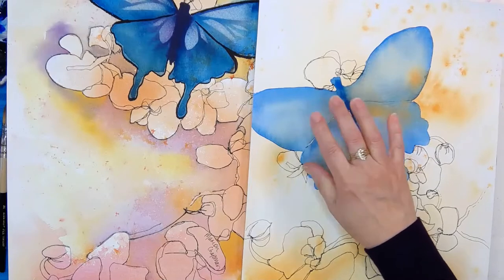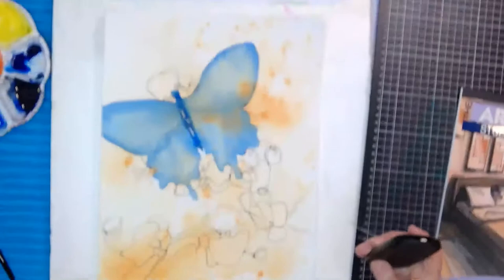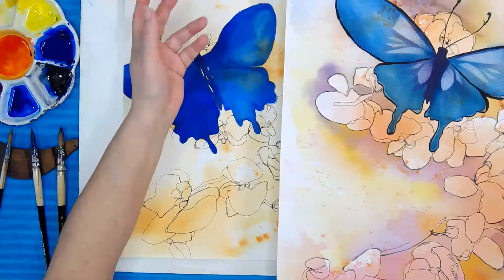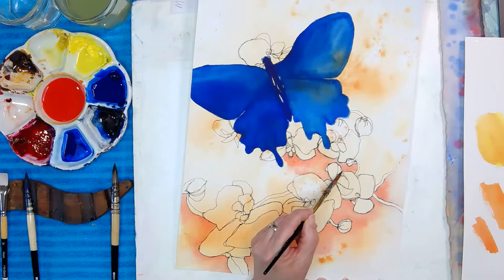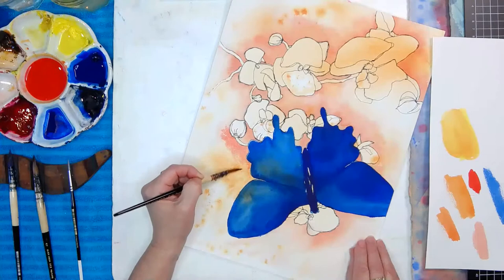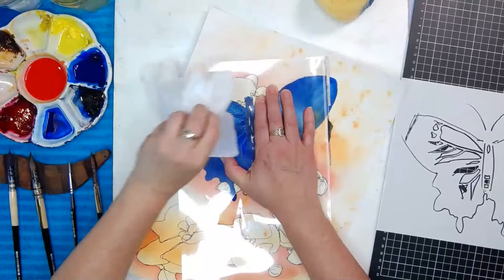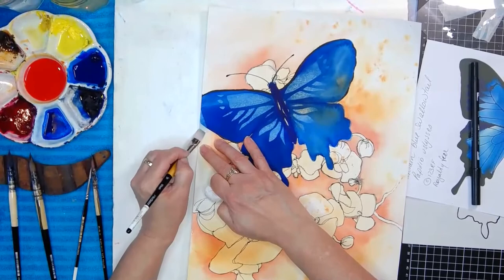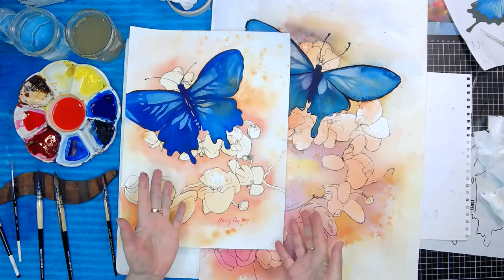Stencilling and glazing watercolour butterfly | Full tutorial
A piece of acetate, a cutting board and a sharp blade to cut out details for the butterflies wings. First, we'll glaze another layer on the butterfly in the same phthalo blue and glaze around the flowers we've drawn in black pen.
Supplies you'll need:
Colours:
Phthalo blue, quinacridone magenta, permanent lemon yellow (substitute at will)
Black marker (I'll be using a Tombow water-based brush pen)
A sense of good creative fun.